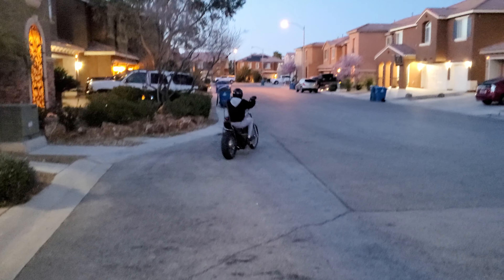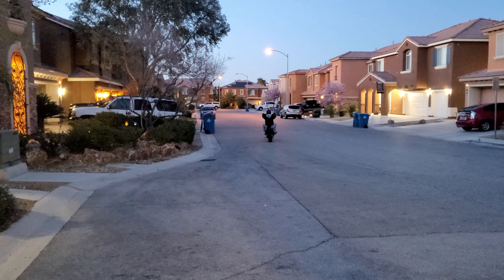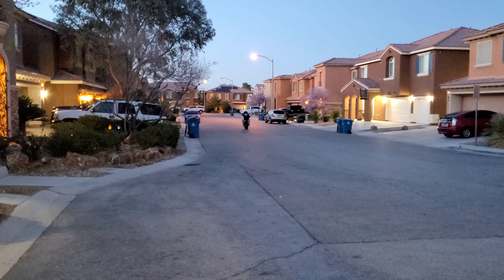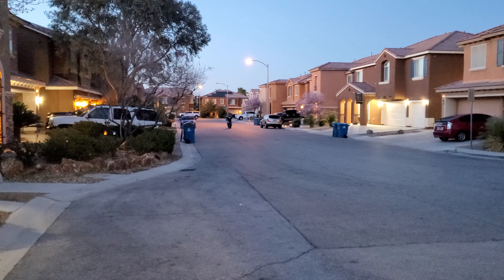Just Testing The QS 180 90H Motor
If You Enjoyed The Video Make Sure You